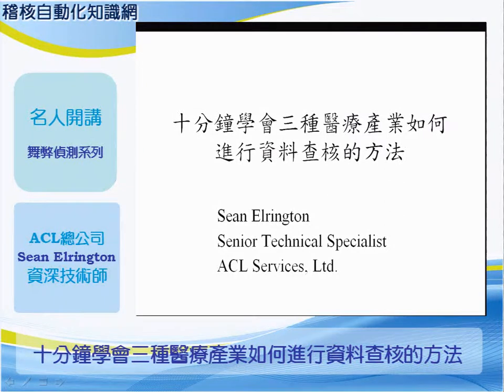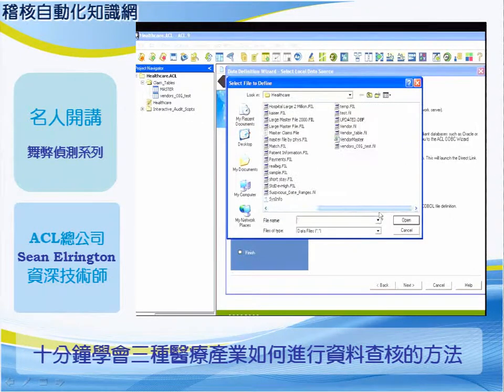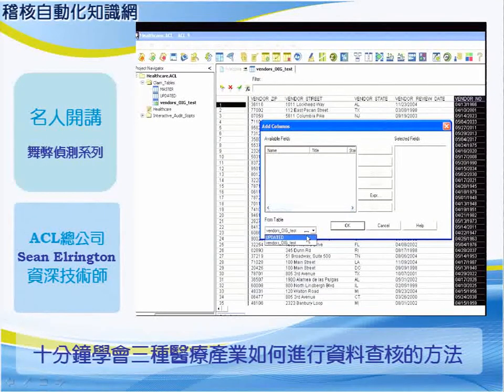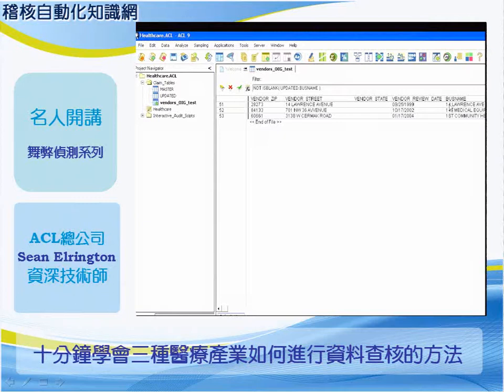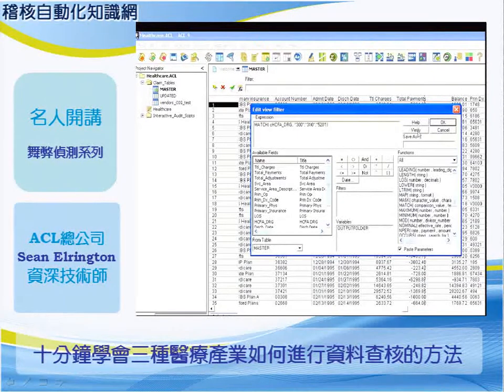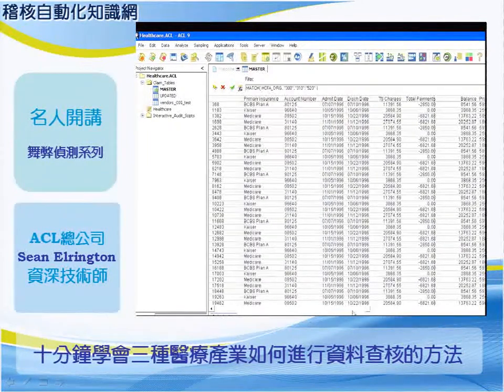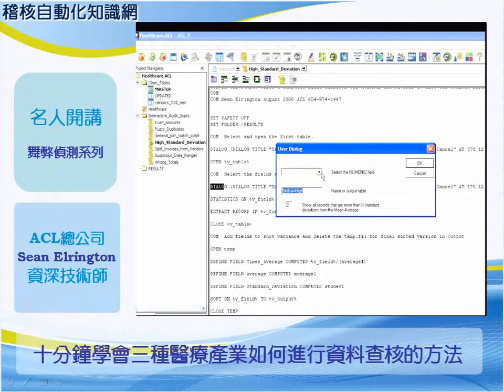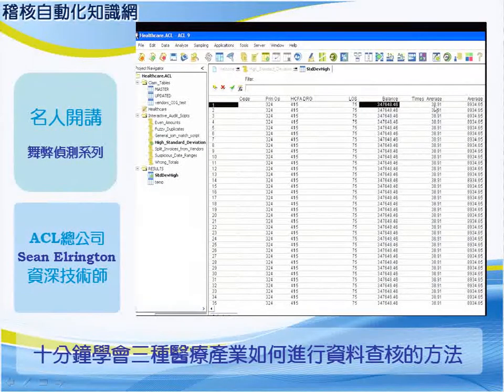DA 47 十分鐘學會三種醫療產業如何進行資料查核的方法